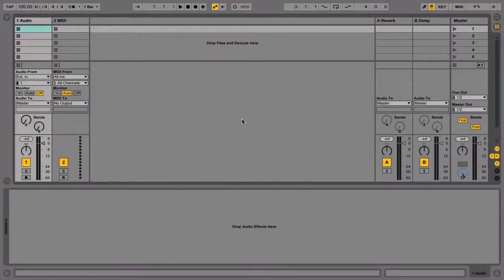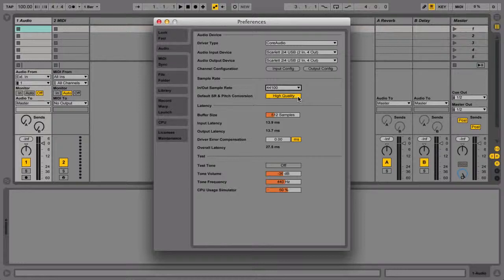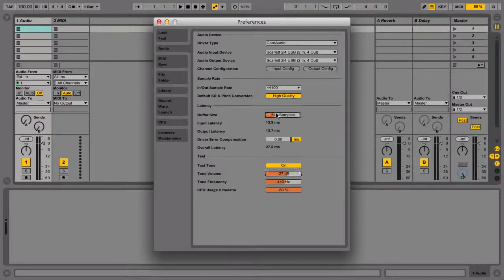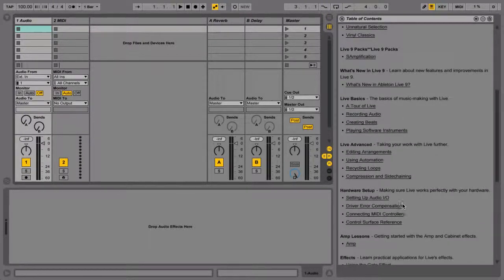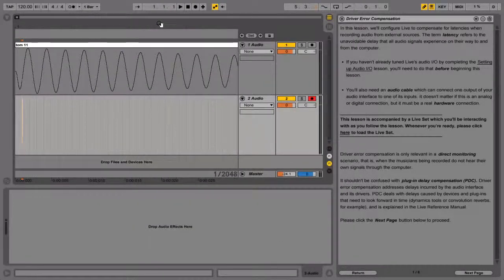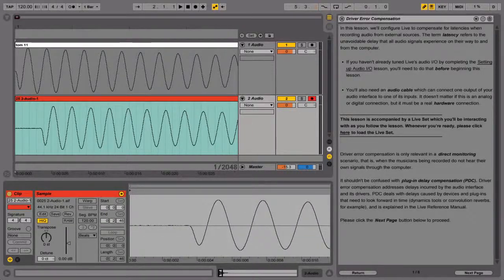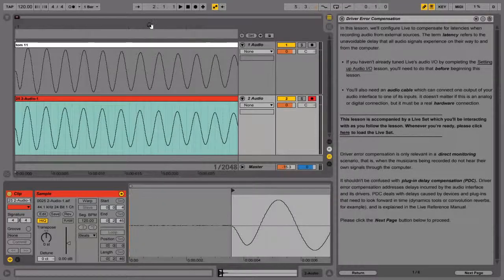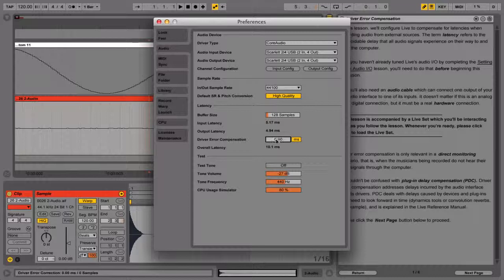Ableton Live Tutorial Part 8 Optimizing Your Audio Interface Setup